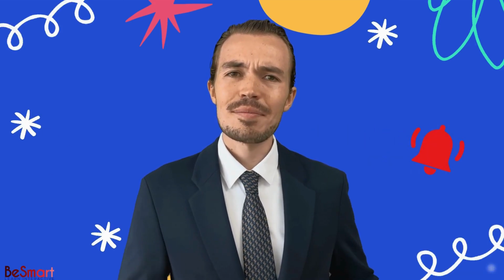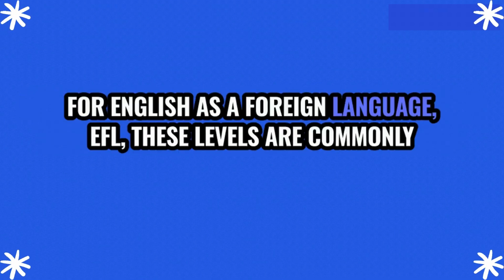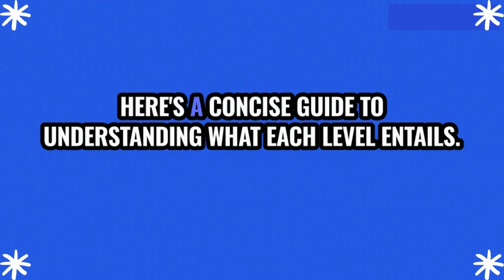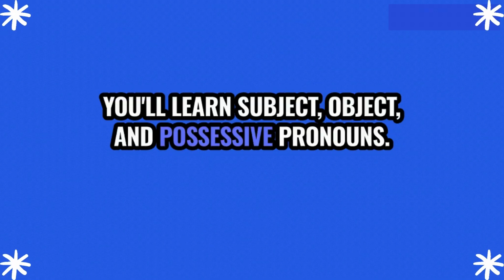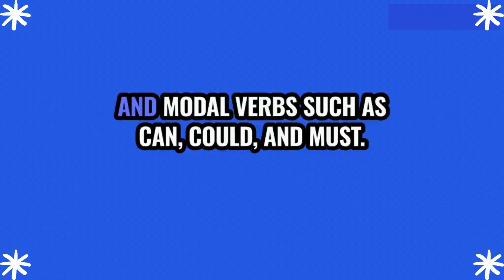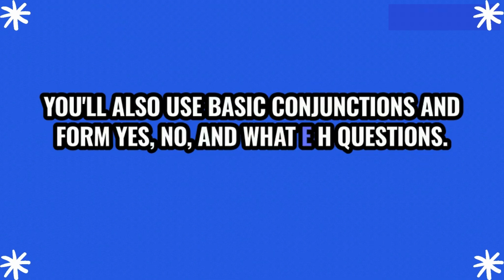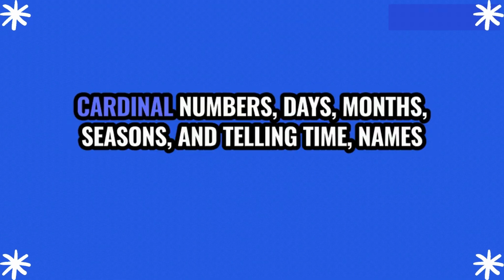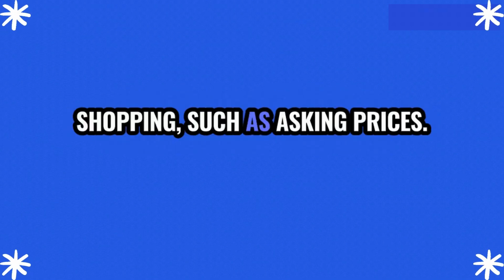Understanding EFL Levels: A1 - Foundational Grammar and Vocabulary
Welcome to our comprehensive guide on EFL (English as a Foreign Language) levels. In this video, we focus on Level A1, covering the foundational grammar and vocabulary necessary for beginners. Whether you're just starting out or need a refresher, this tutorial provides all the essential information you need to master Level A1.